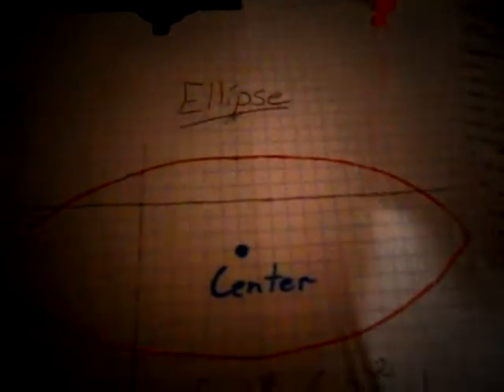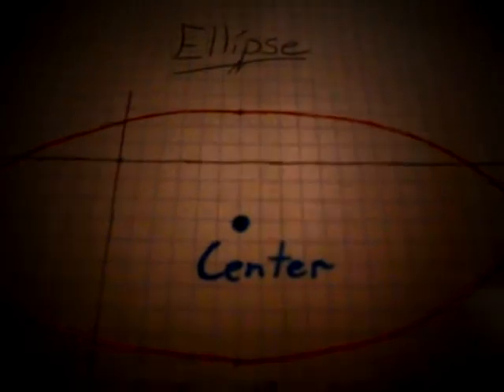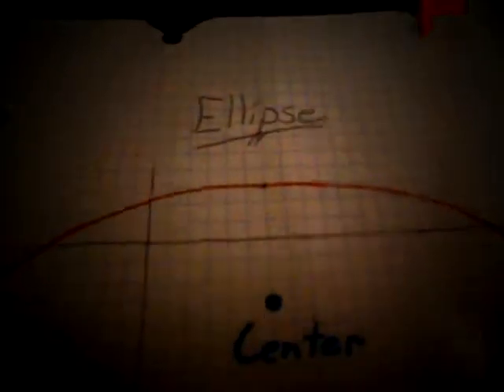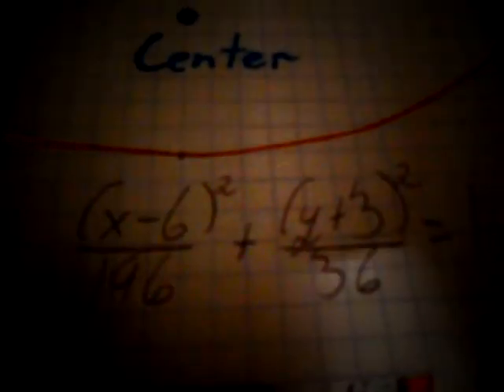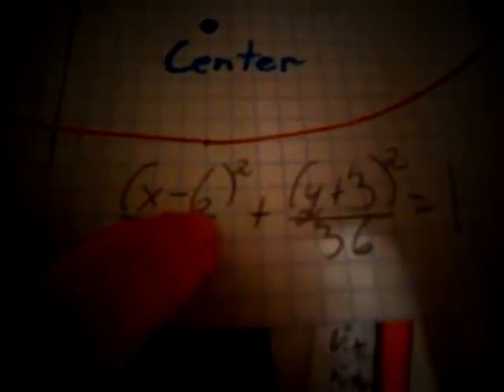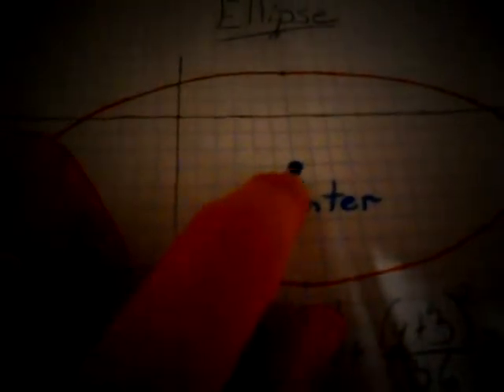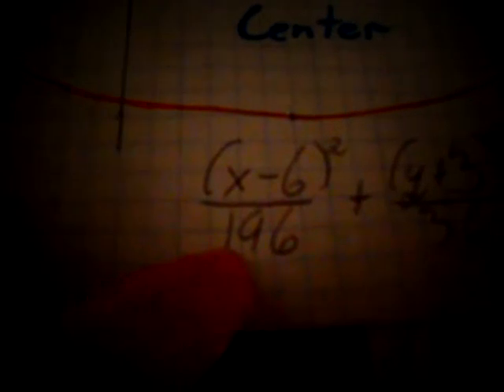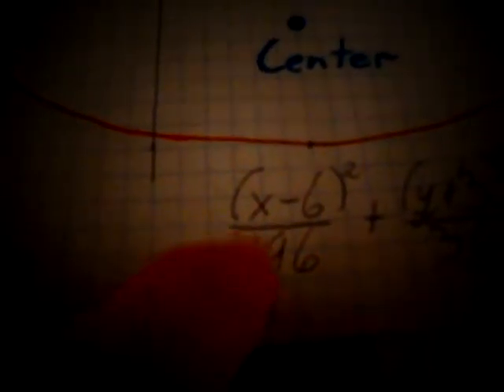Ellipses 101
Me trying to explain how to convert an ellipse equation from general form to standard form, how to graph an ellipse from standard form, and convert back to general form from standard form.